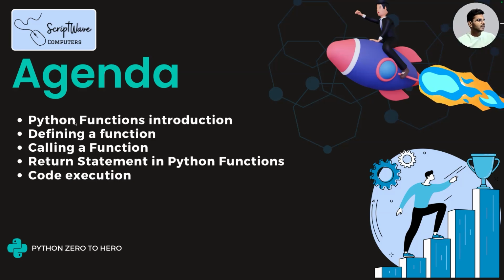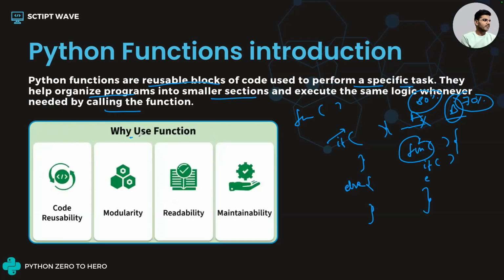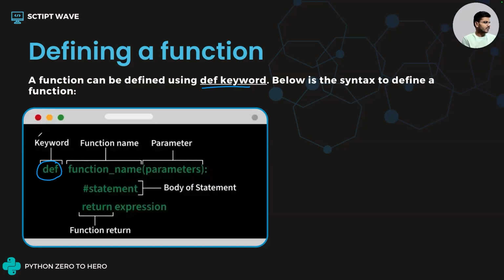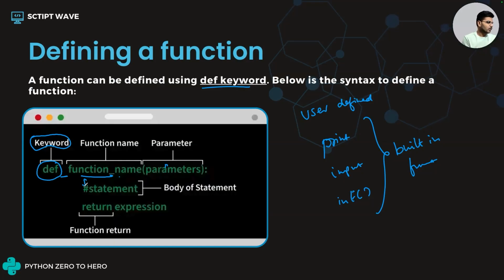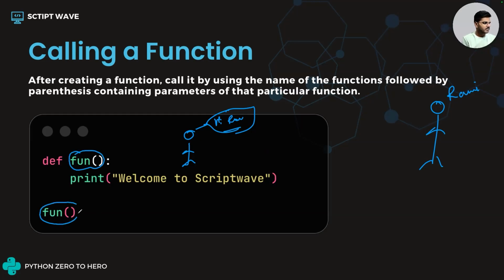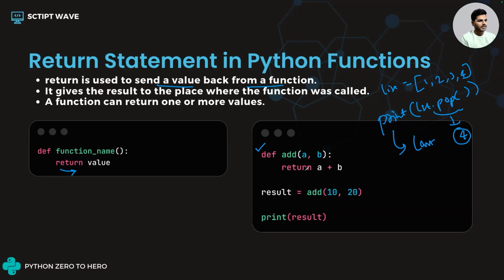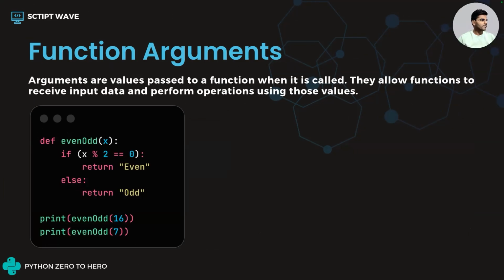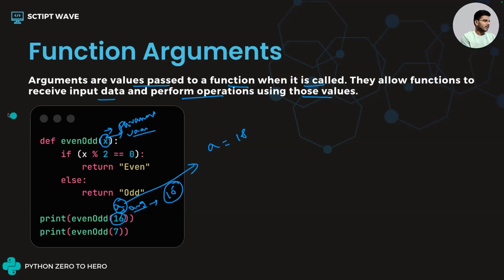06.1 - Function_01